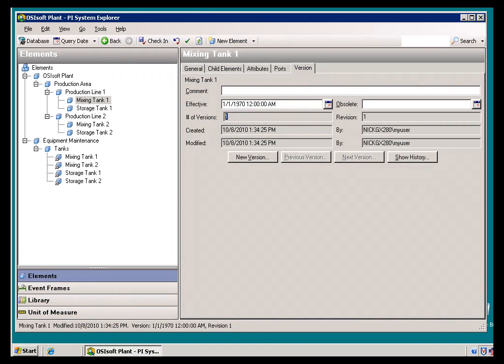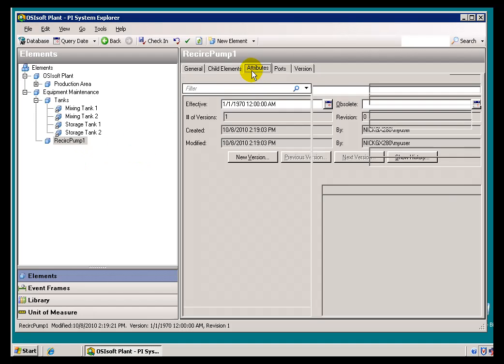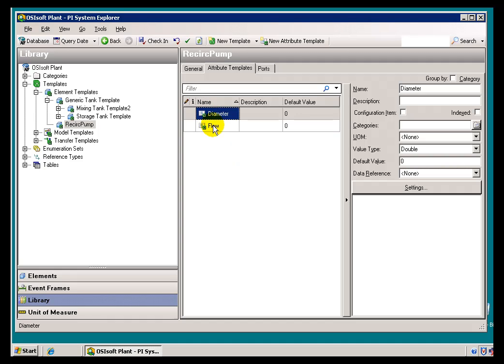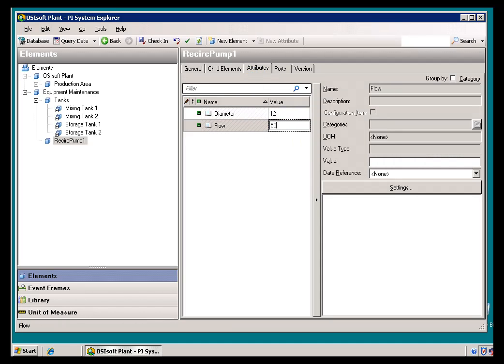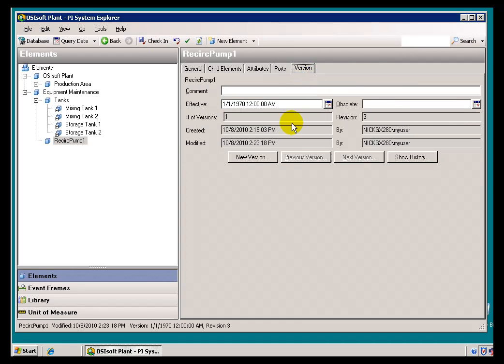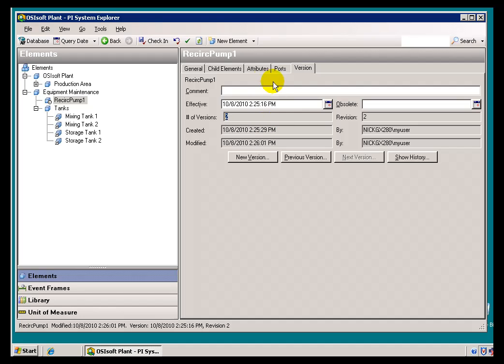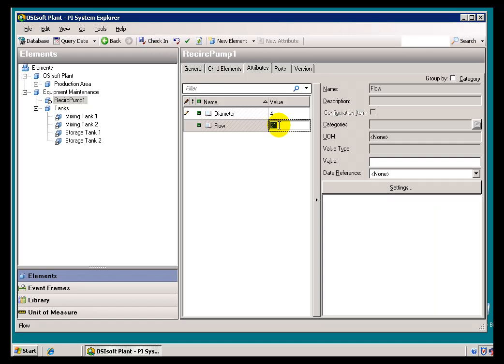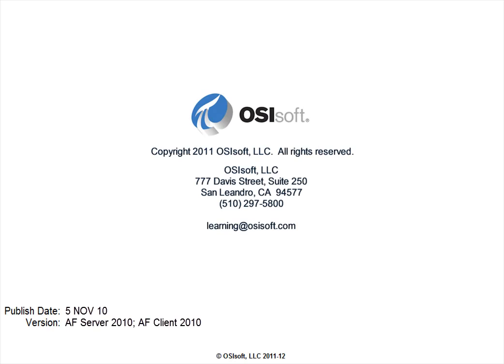OSIsoft: Create/edit versions of Elements and Tables, Part 2. v2010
Elements and Tables support creating multiple versions. These are governed by the Effective Date property, and should not be confused with revisions which are created automatically each time changes are checked in.

you can see where this video is in the sequence of videos on this topic.